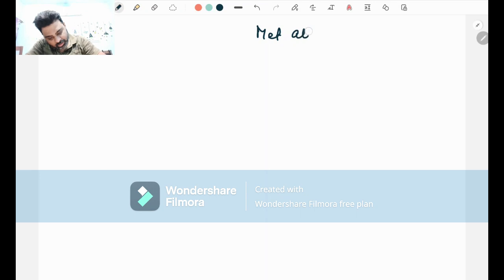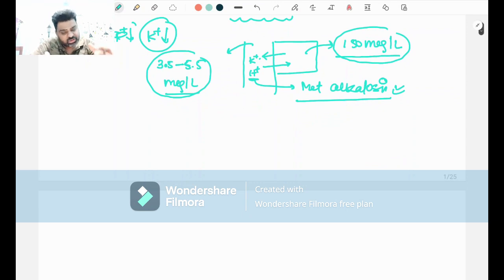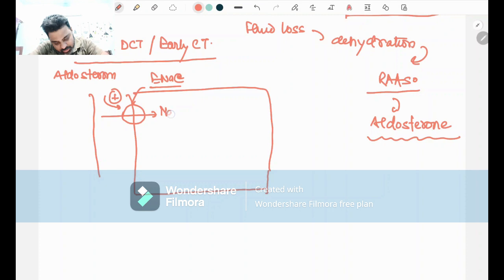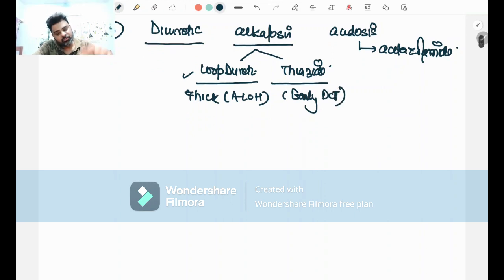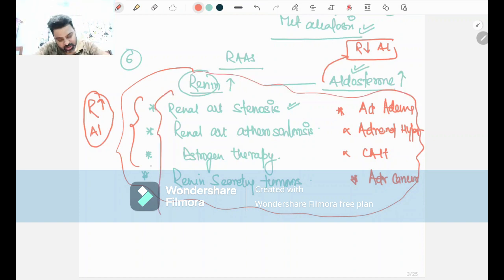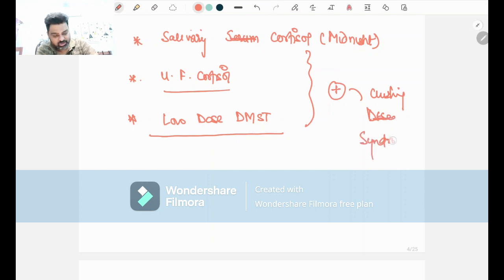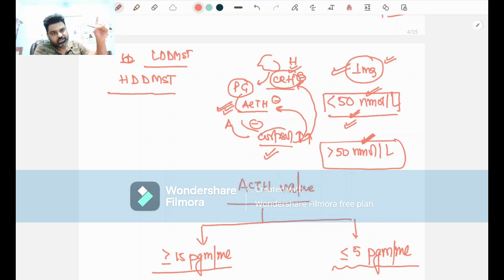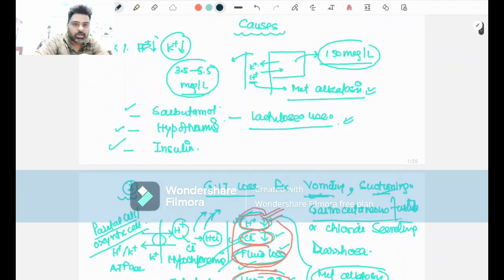ABG-3 METABOLIC ALKALOSIS